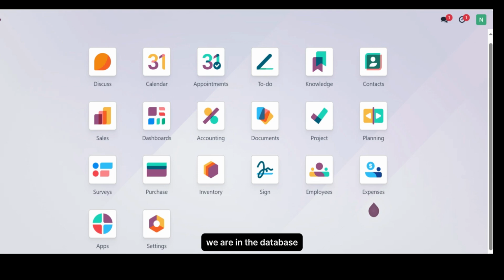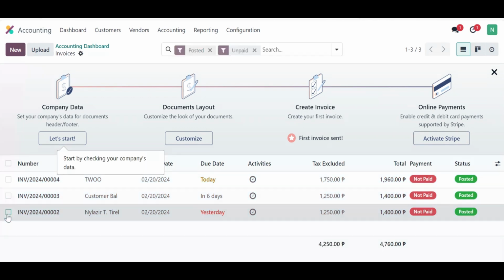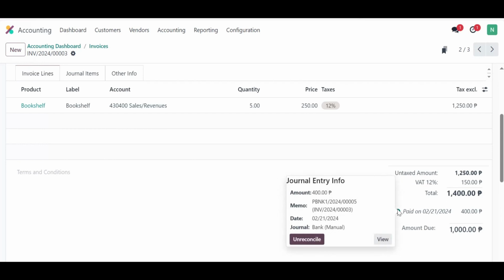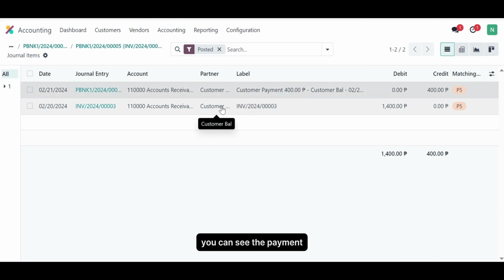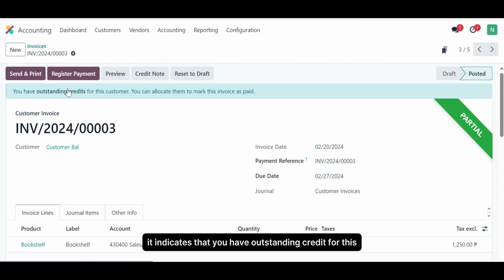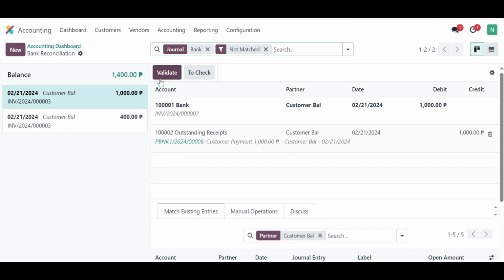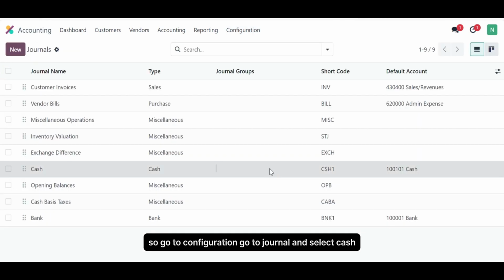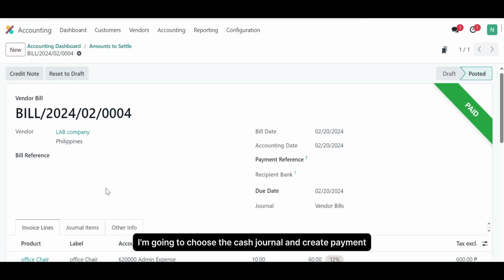I. Costumer and Vendor Payments